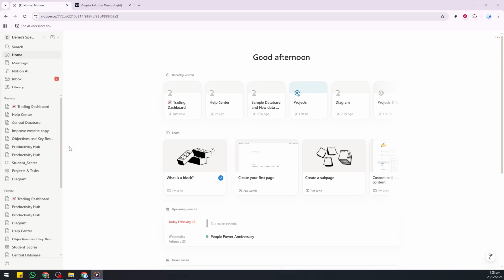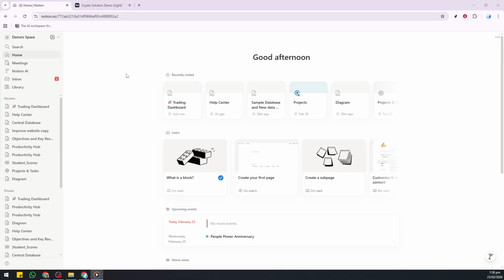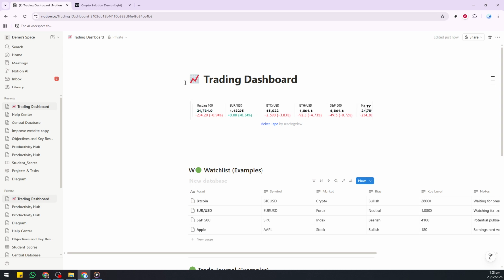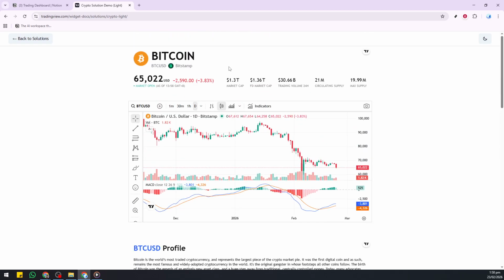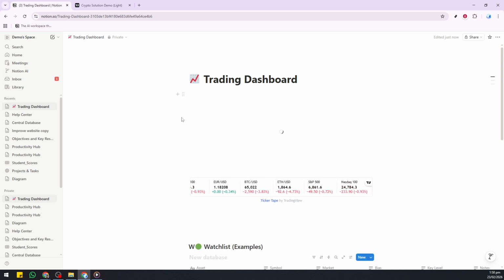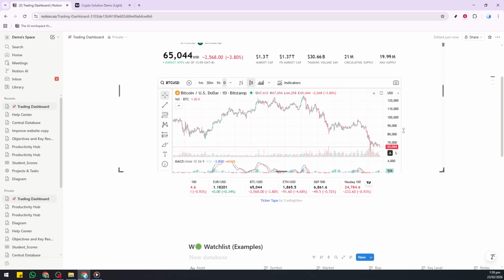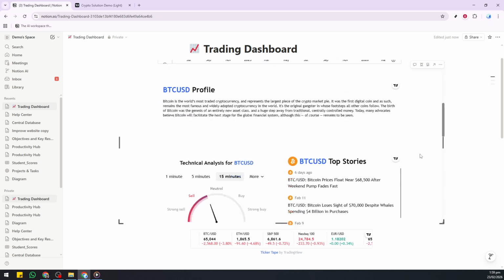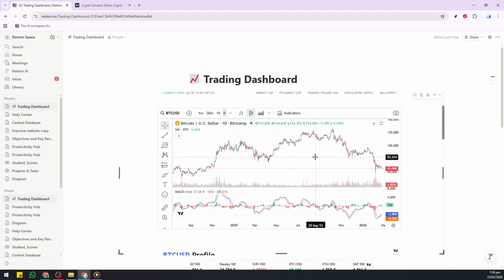How To Add TradingView Widget In Notion [Quick Tutorial]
How To Add TradingView Widget In Notion